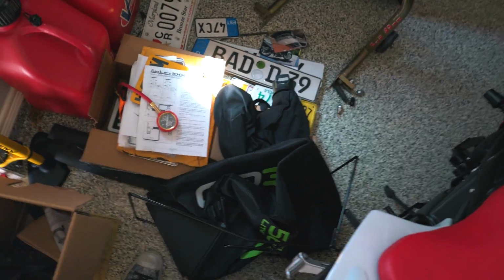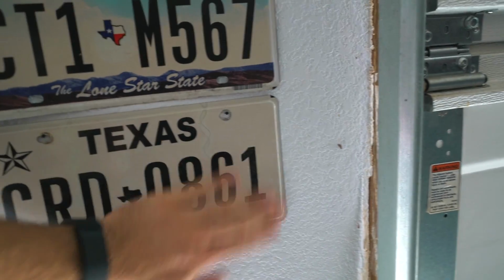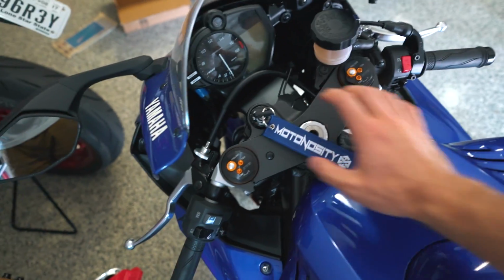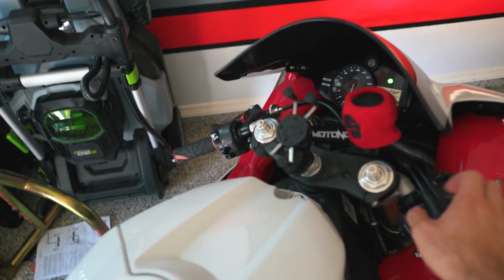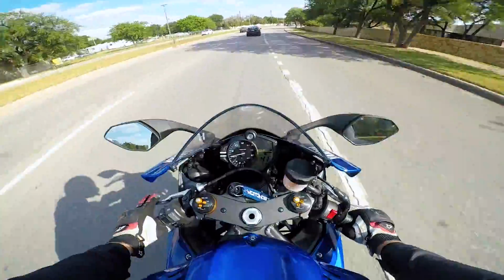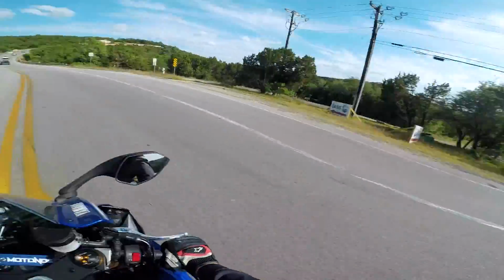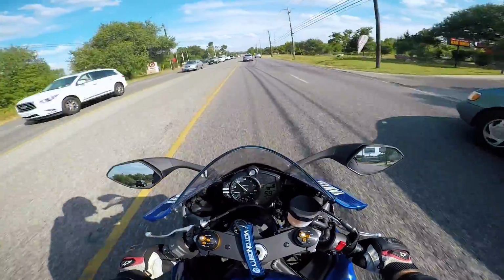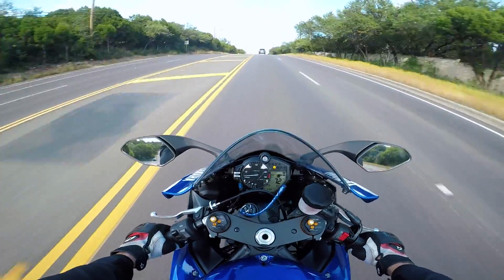Problems with the 2017 Yamaha R6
So there have been a few issues that some of you have brought up in the comments lately in regards to the new 2017 Yamaha R6, specifically the cold start issue. Wanted to talk about that and my experience with the bike so far!

*MY EQUIPMENT*
Motorcycle Phone Mount
Helmet Bluetooth
Helmet Camera
Vlog Camera
Lens for Camera

I'm 27, living in Austin, Texas. Follow my life riding motorcycles, crawling my Jeep, & showing why Life's Better With Horsepower!